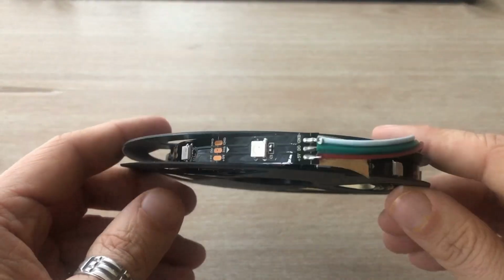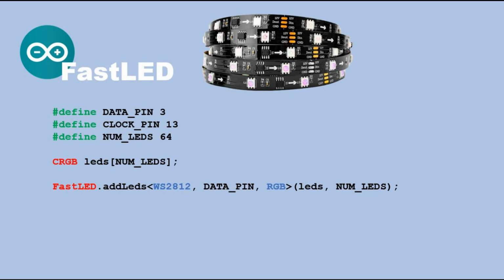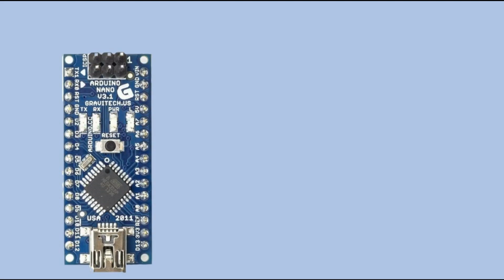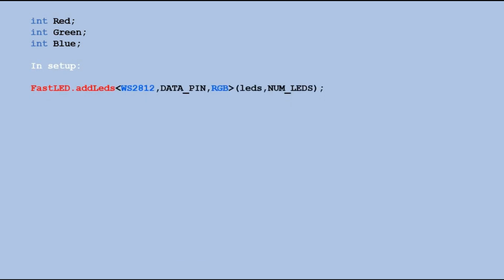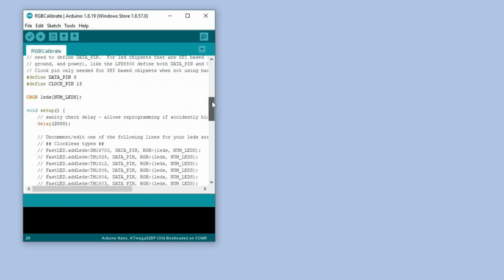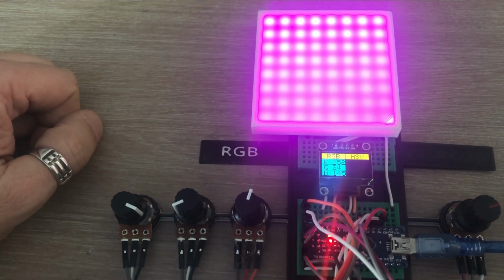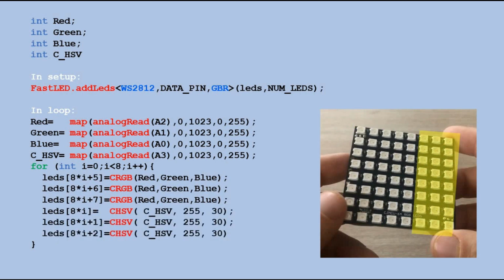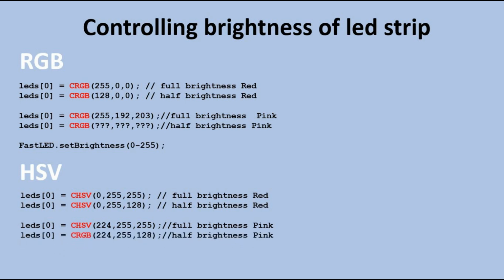RGB vs HSV on Arduino — The Best Way to Control Addressable LEDs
In this video I provide few tipes for working with individually addresable leds like ws2812. I would use Arduino with fastled library.
I will compare the use of RGB and HSV color models.
I hope you would find it useful